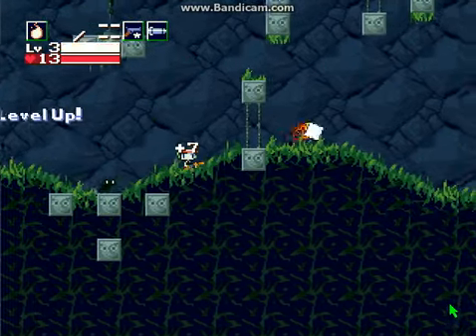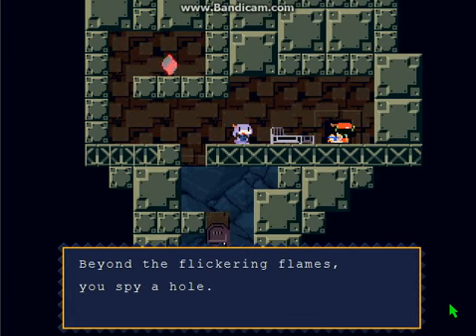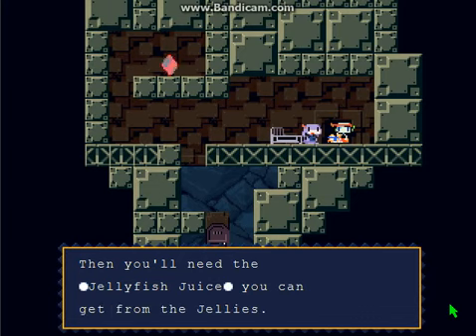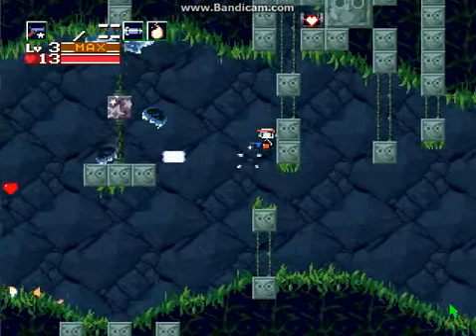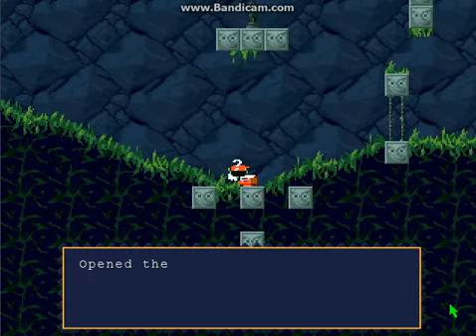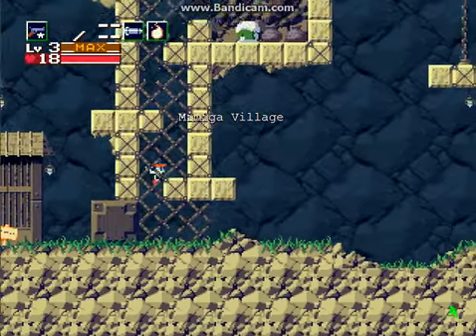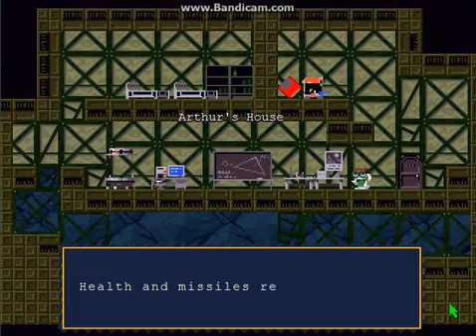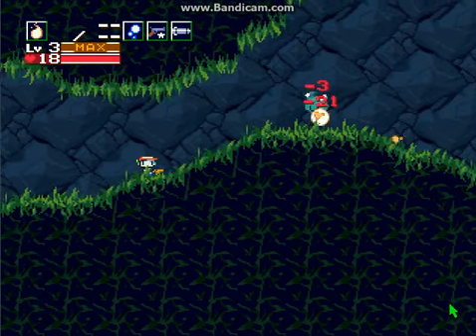Cave Story #5 : Bubbler Gun.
In this episode I become a rebel and run off and so what I want in order to gain an epic new weapon :O